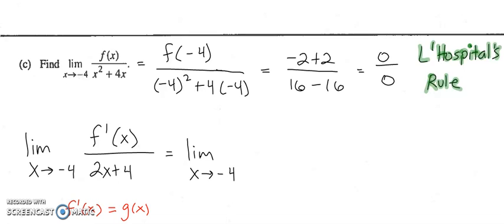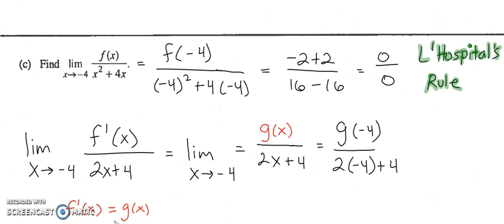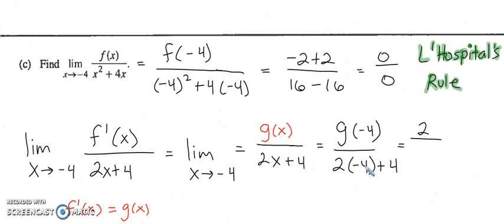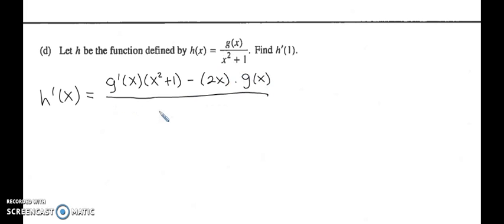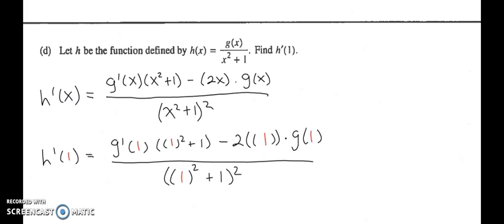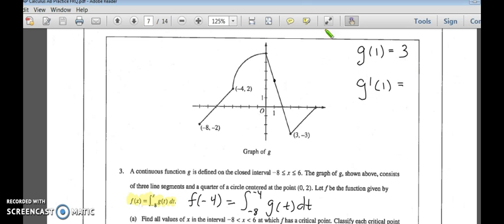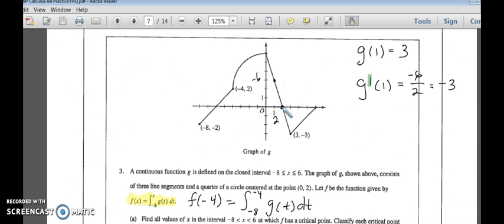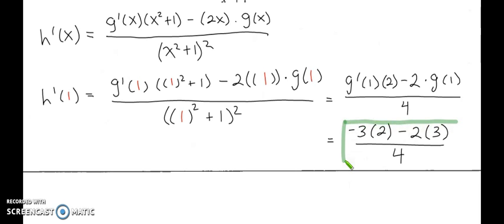2016 Practice FRQ #3 Part 2